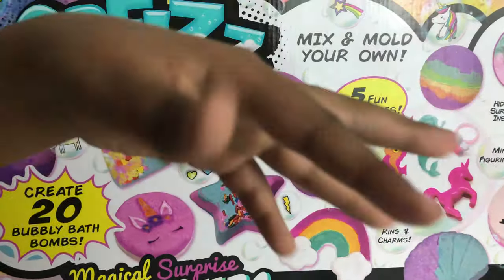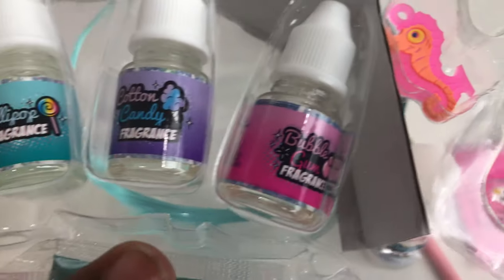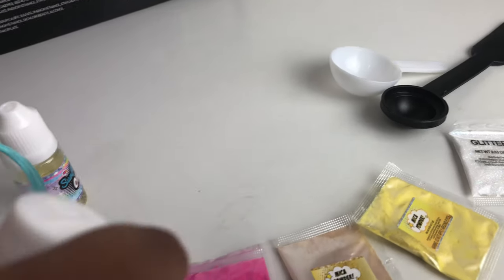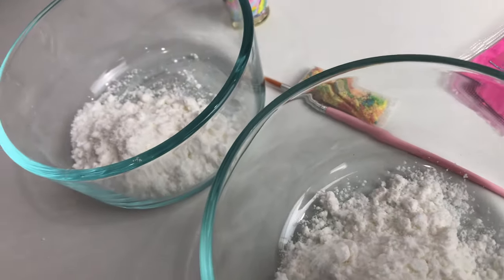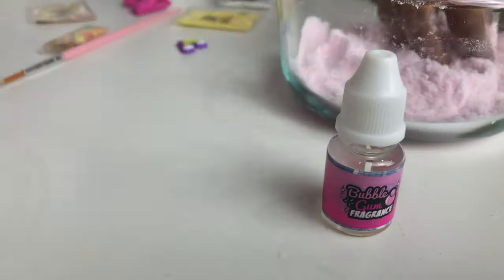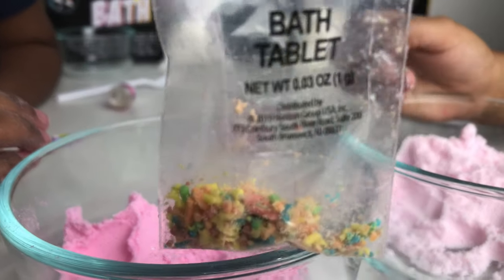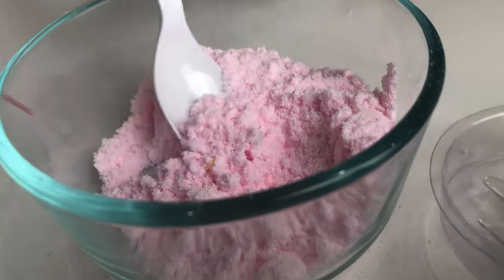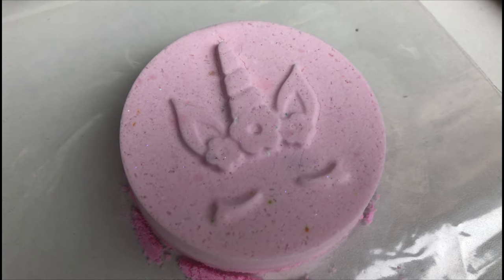Popfizz Bath Bombs Breaks after Making | Magical surprise Fun Show